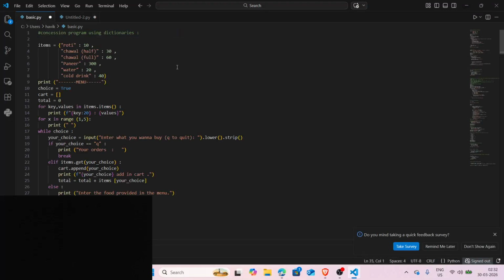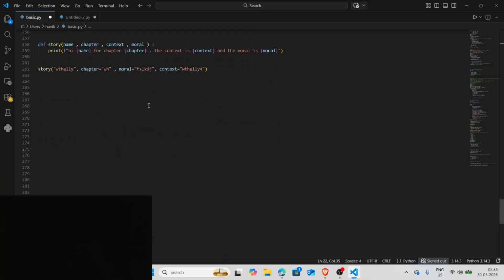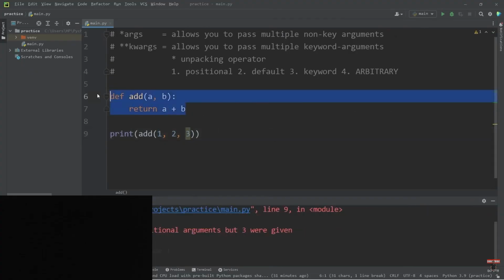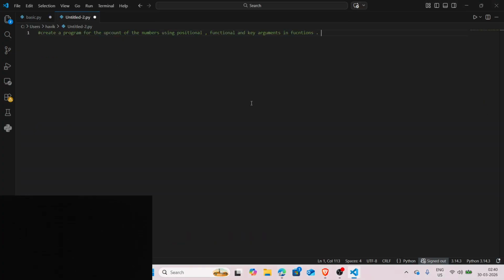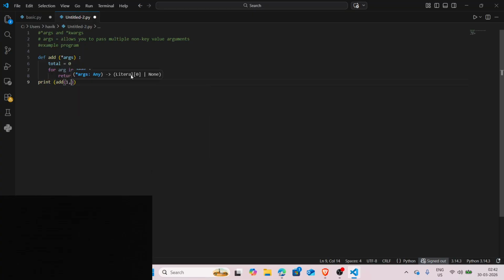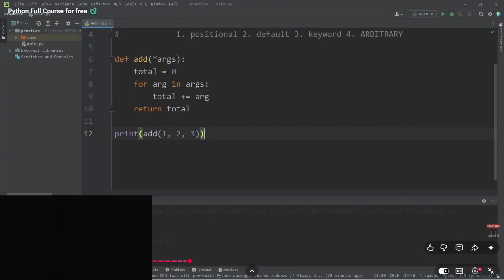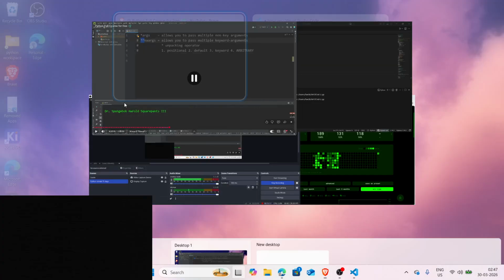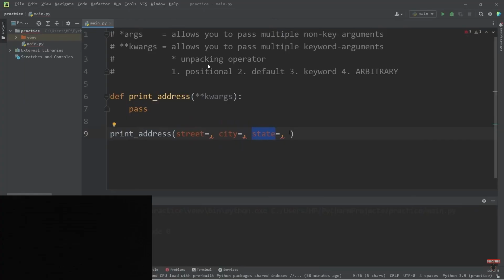python day 7/75